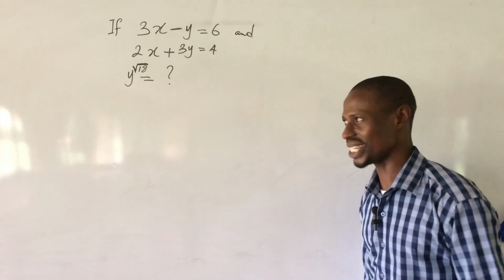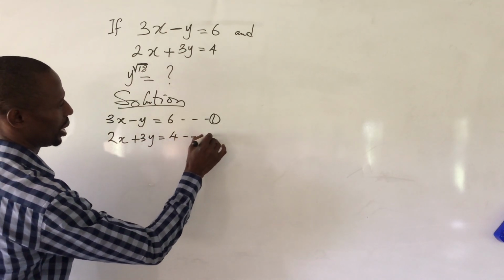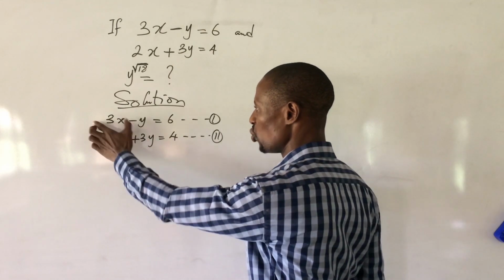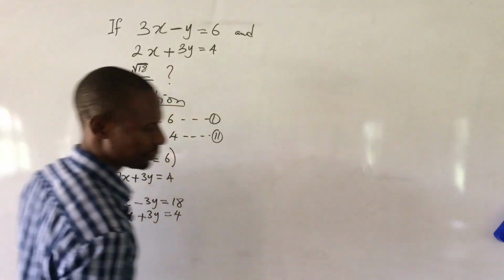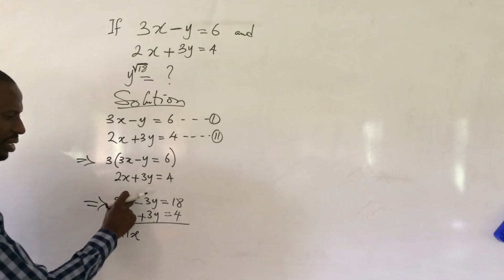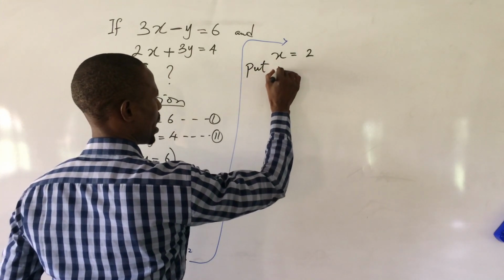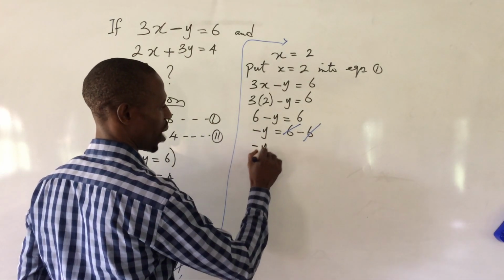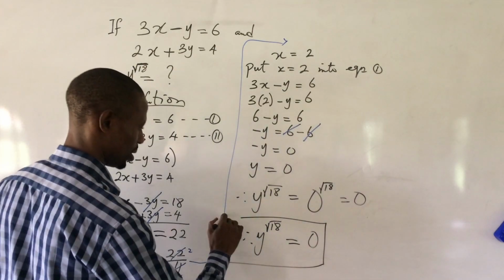Simultaneous Equations By Elimination Method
If 3x—y = 6 and  2x + 3y = 4, then y^√18 = ? | Simultaneous equation.

Solving Simultaneous equations has posed a great challenge to many students in the tertiary institutions, hence the production of this video.

 In this video, I defined simultaneous equations before solving. I will show you how to solve simultaneous equations by elimination method.

The tricks to knowing whether to add or subtract the two equations is revealed here.

 I will also show you how to make the two coefficients of the variable you intend to eliminate in both equations to be the same.

In this video, I will  show you how to substitute the first solved variable into any of the equations appropriately and why you should used that particular equation in order to get the second variable in a short time doing the right thing.

The key role of plus and minus signs in elimination method is well explained in this video for a better understanding.

To get all the listed features in this video, watch till the end without skipping any part of this video.

Happy watching.